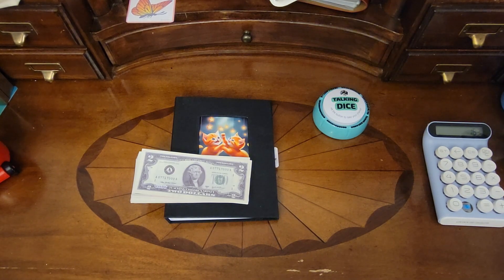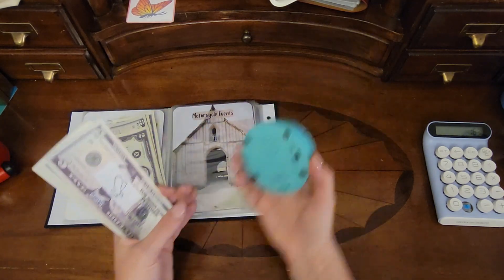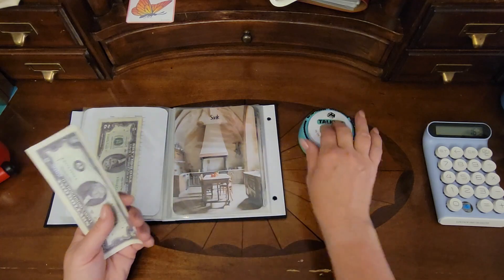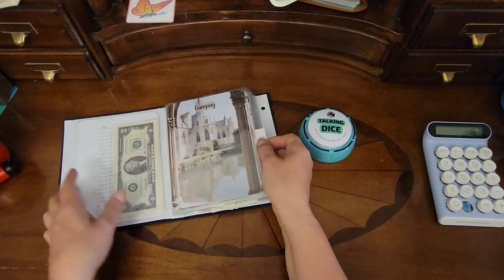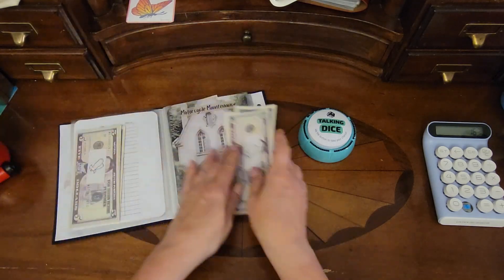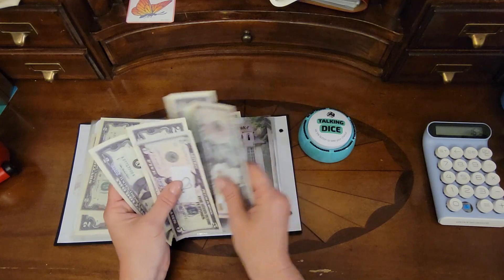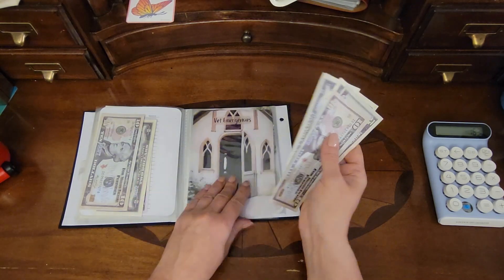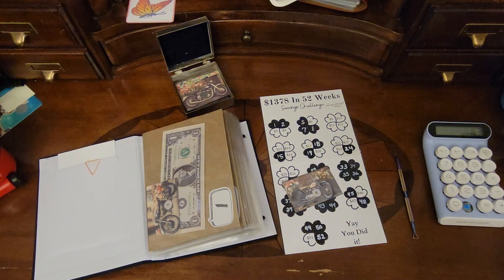Sinking and Emergency Funds | Story Time: Vegas Vandals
Thank you for stopping by and to these wonderful creators.

52-week Savings Tracker